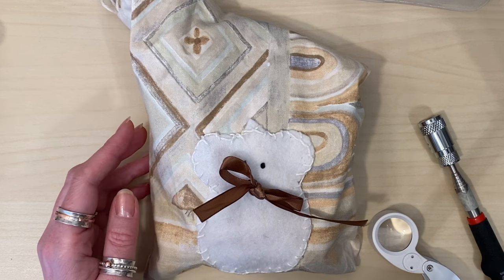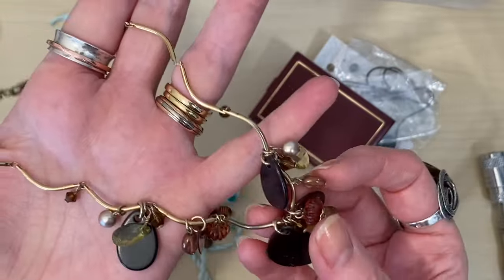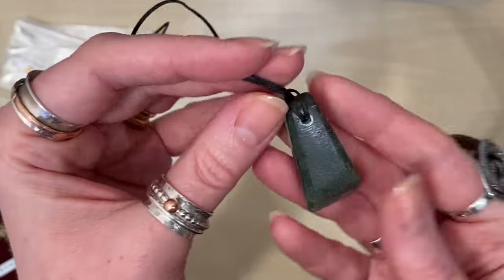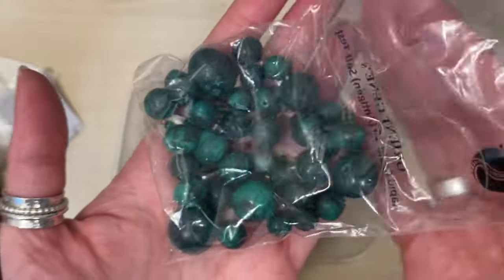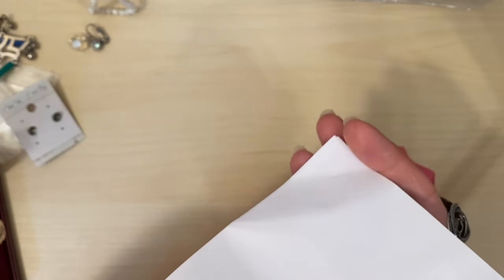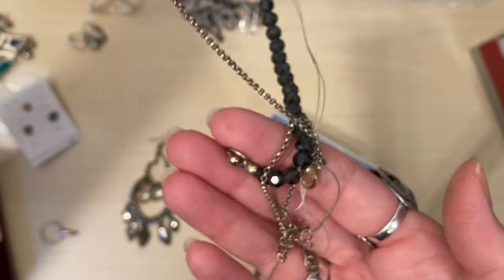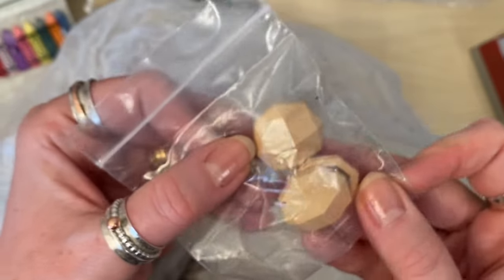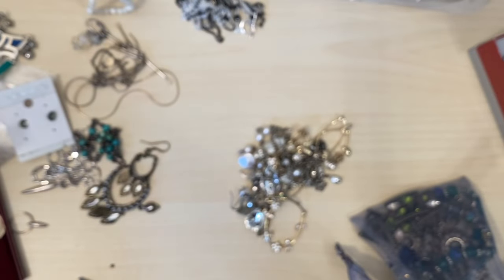Unboxing Your Jewellery Donations! GOLD, Sterling Silver & Gemstones Among the Jewellery Treasure!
Join me as I unbox unwanted jewellery bags sent in by a subscribers and customers for recycling! Will we find any gold or sterling silver? Let’s see what I can upcycle or resell in my retail, Etsy, Poshmark and eBay shops…

Donate your unwanted jewellery for upcycling - post a large letter or small packet (no bigger than a letterbox, correct postage must be attached) to: SustainaBeads, Workshop 114068, PO Box 6945, London, W1A 6US